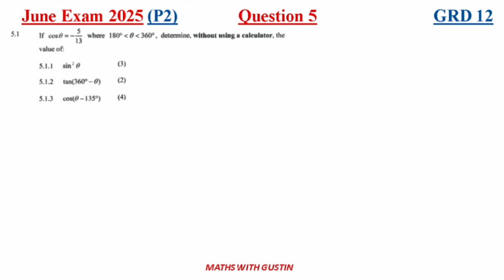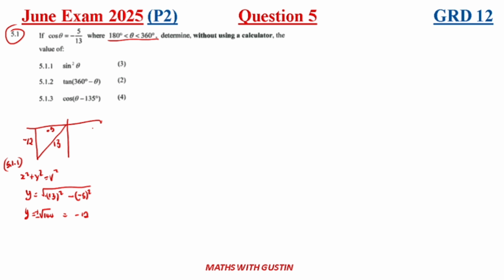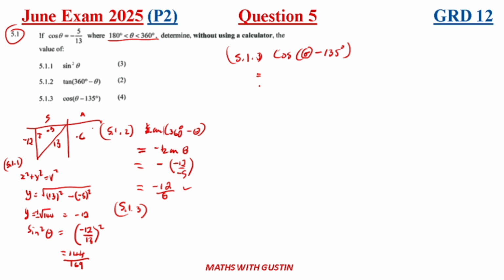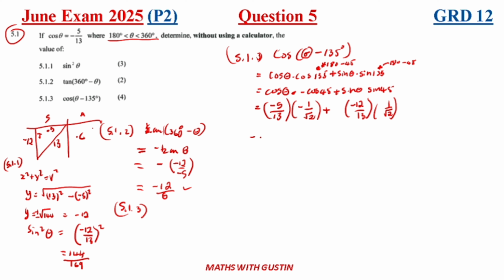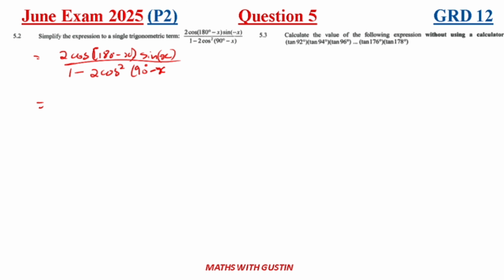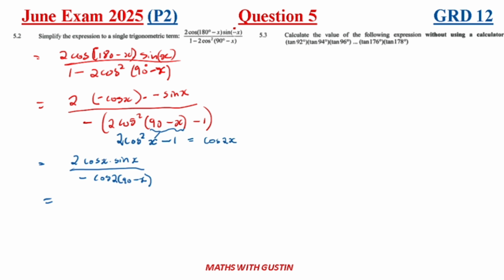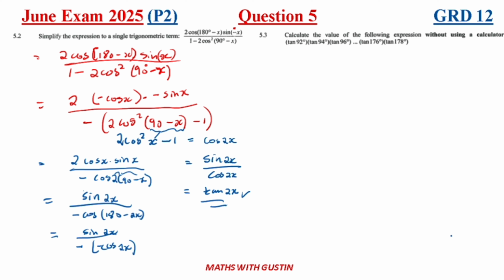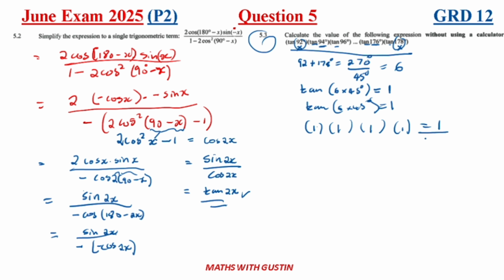June Exam 2025 Maths paper 2 Grade 12 Q5